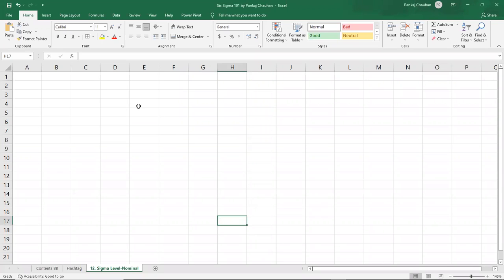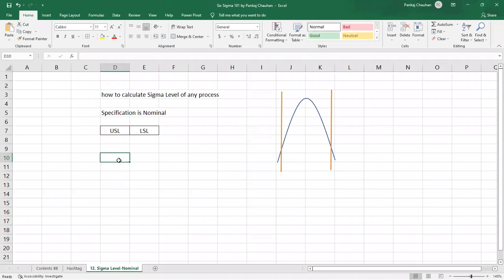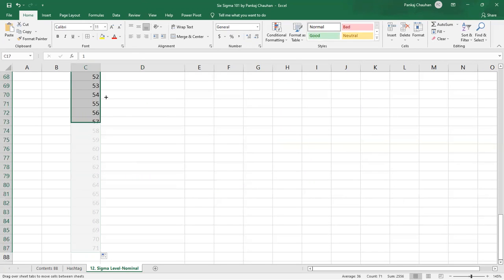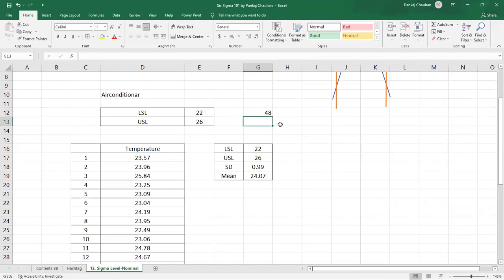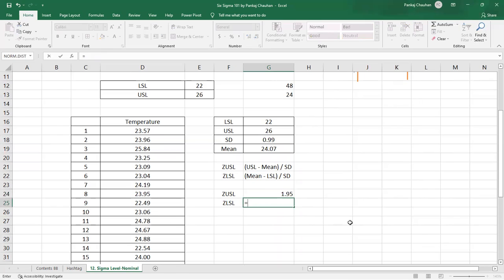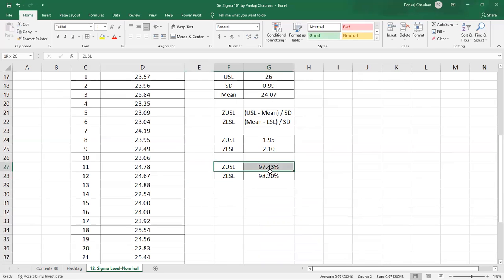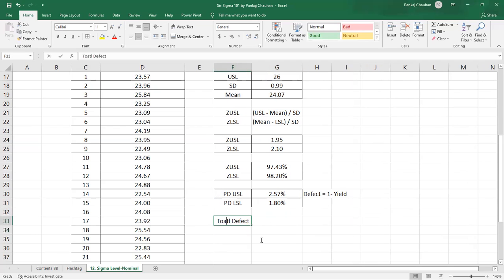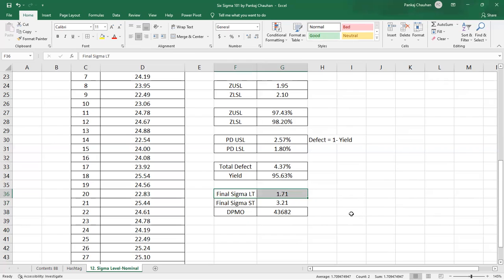Sigma Level Calculation If Specification Nominal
Calculating Sigma Level :
Process sigma (also referred to as sigma level) is a measure of process capability:  the higher the process sigma, the more capable the process is.  A Six Sigma process has a short-term process sigma of 6, and a long-term process sigma of 4.5.

Simply put, the process sigma indicates how many standard deviations (“Sigmas”) can fit inside the gap between the process average and the nearest specification limit: